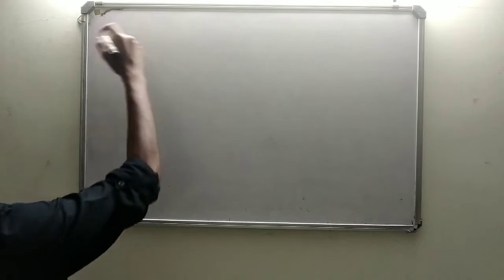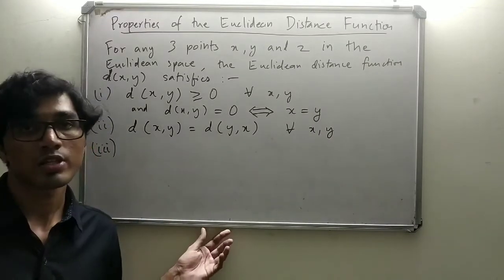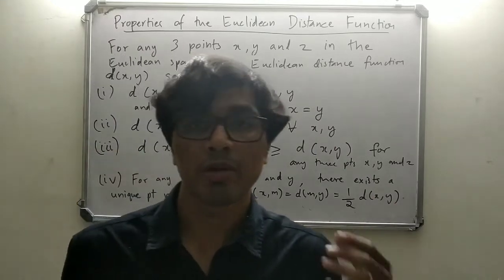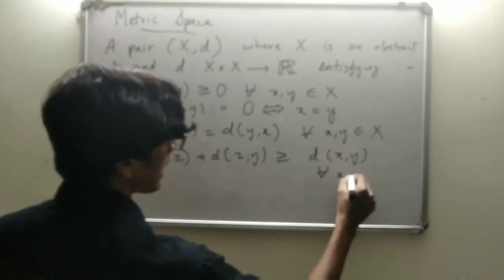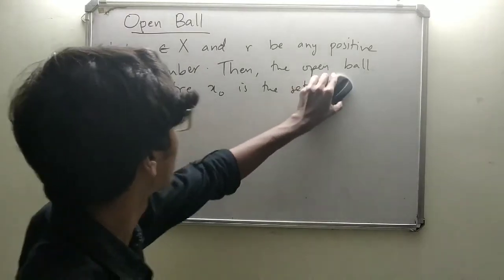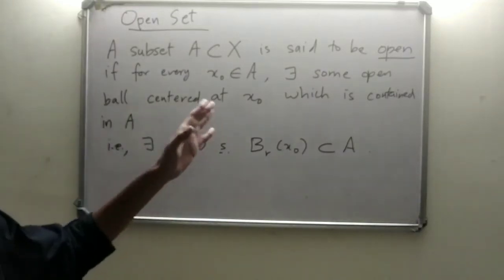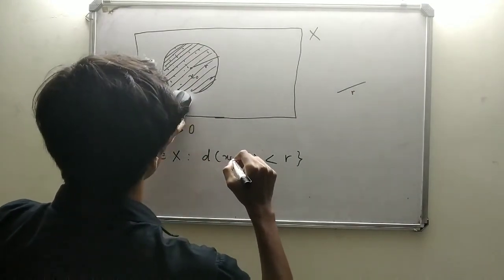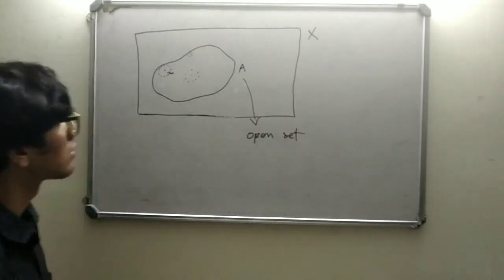Basic Topology: Lecture 2 - Metric Space, Open Balls, Open Sets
In this lecture, we shall define the metric space looking at the Euclidean space and the properties of its metric; open balls and open sets.

Also, let me know what you think about the lecture in the comments.